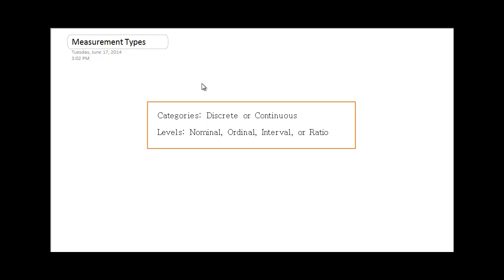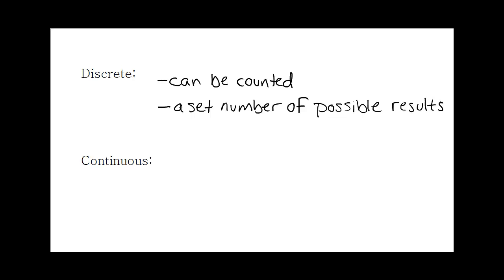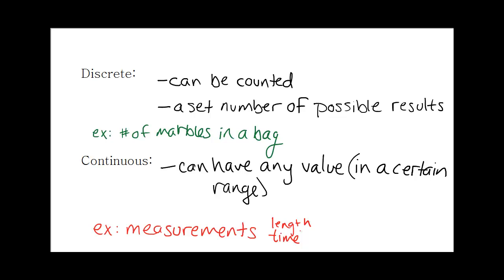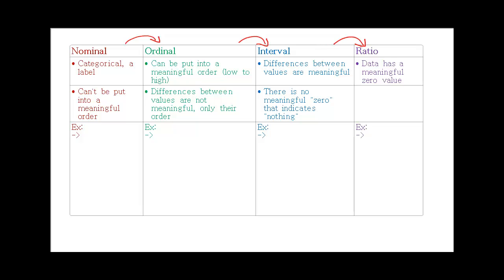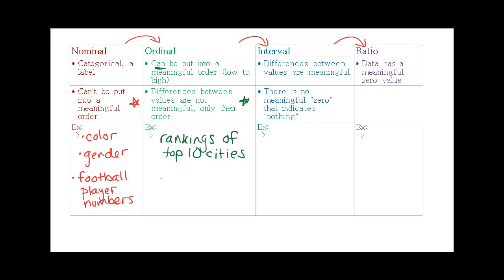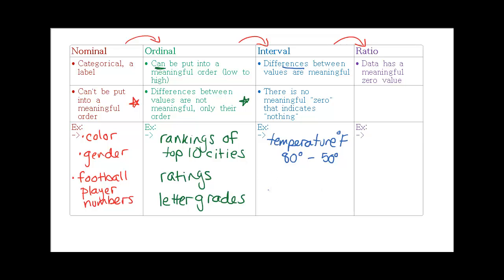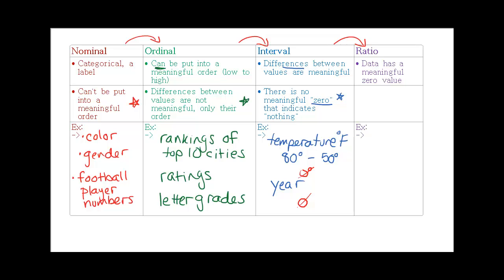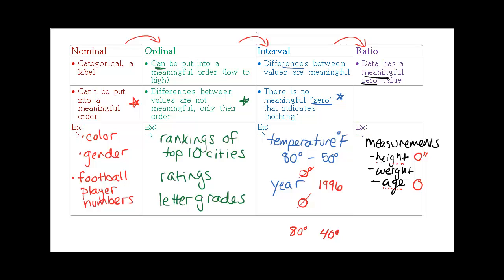Data Types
Desribes the differences and classification of data into categories: discrete and continuous; nominal, ordinal, interval, and ratio.  Includes some examples